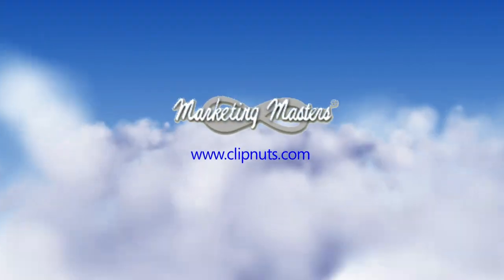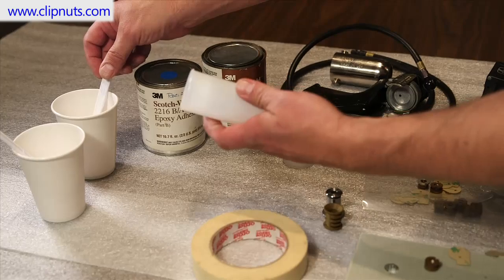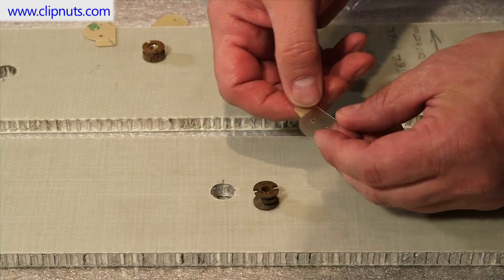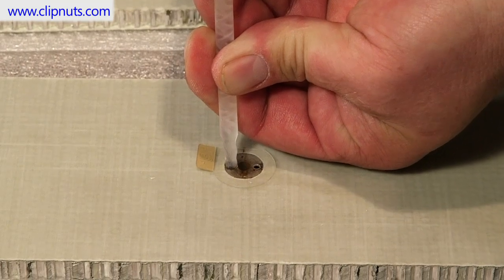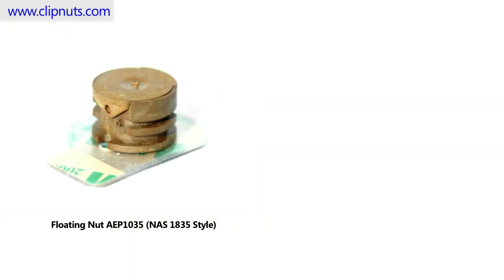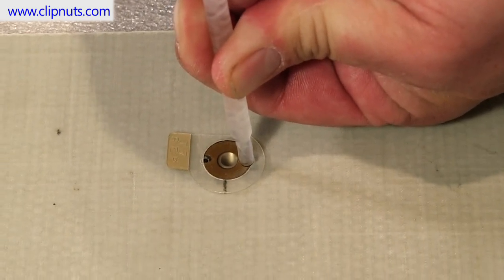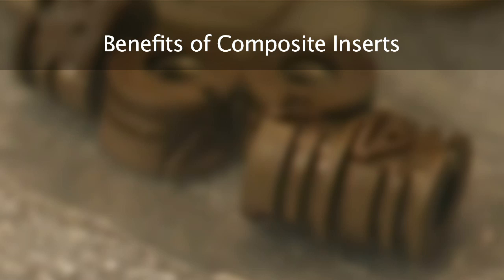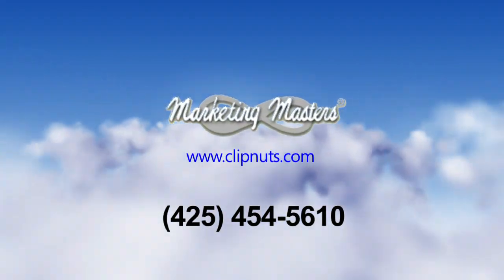Installation Process | Marketing Masters Composite Potted In Insert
Potted in inserts are commonly used to fasten wall panels Our potted in inserts are made from corrosion free, lightweight Torlon® come in a range of styles.

In this video we feature potted in composite insert installation into a honeycomb panel used in the aerospace industry.